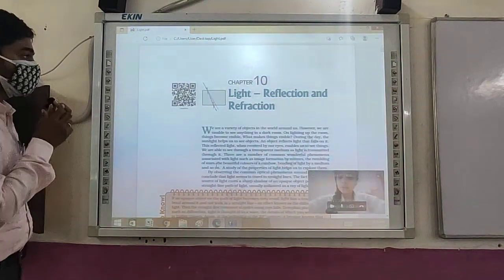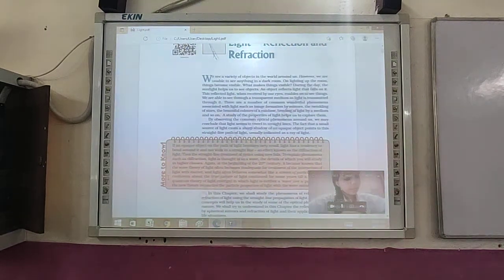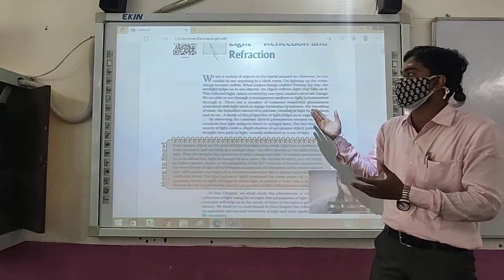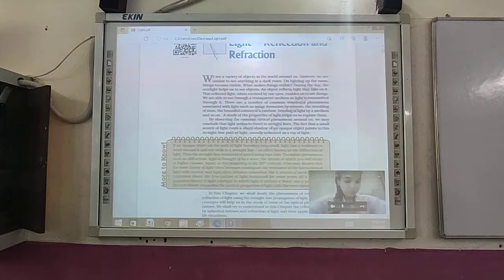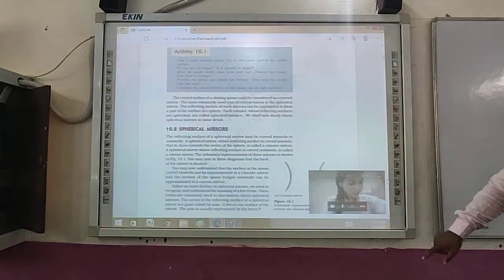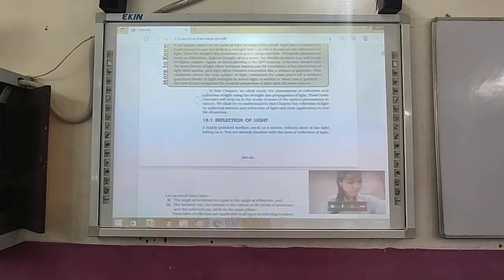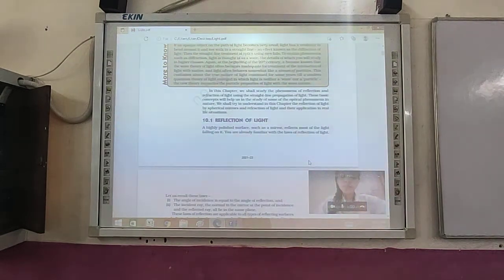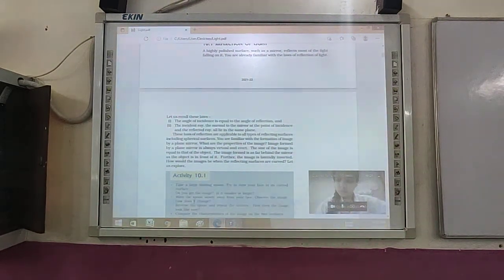Class 10th Chapter 3 Light: Brush Up